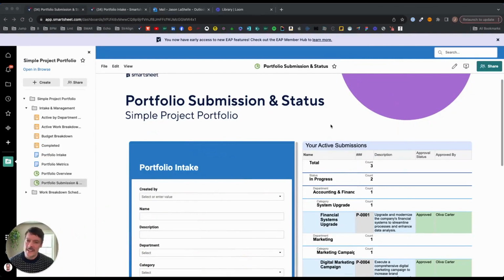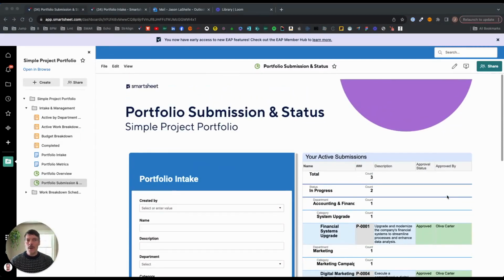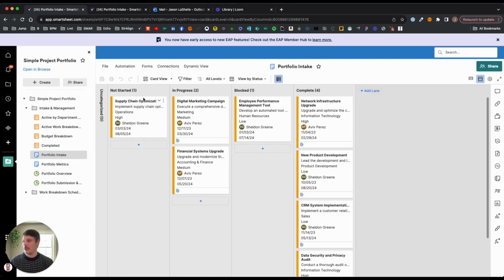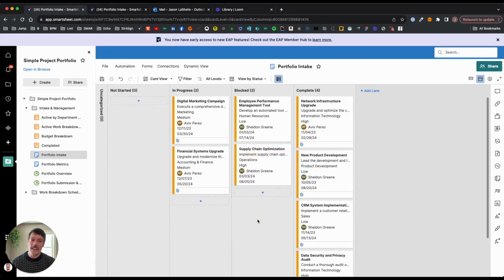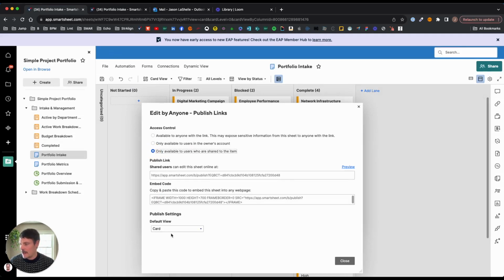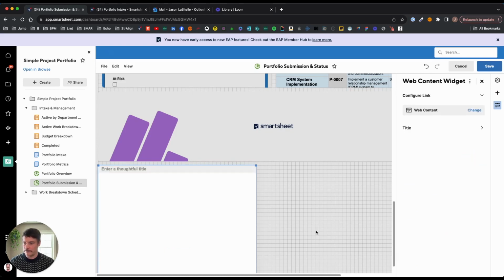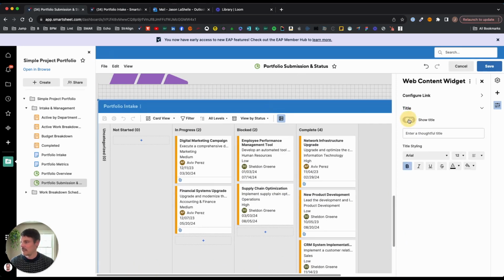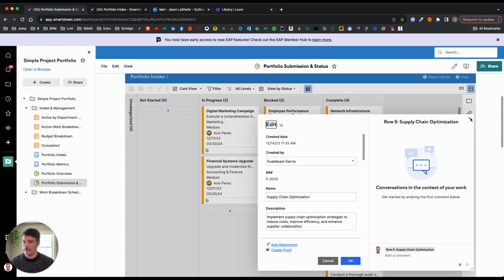Smartsheet Tutorial: How to Add a Card View to Your Dashboard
You may have seen the Card (sometimes called "Kanban Board") view option in your Smartsheet sheets, but did you know that you can bring this visual and interactive view to your dashboards?

In today's video with Echo Consultant Jason LaShelle, you'll learn how to:
- Publish a sheet in Smartsheet
- Save that sheet with a card view as a default
- Add that card view to your dashboards as a widget

Getting visibility for all stakeholders just got a whole lot easier.